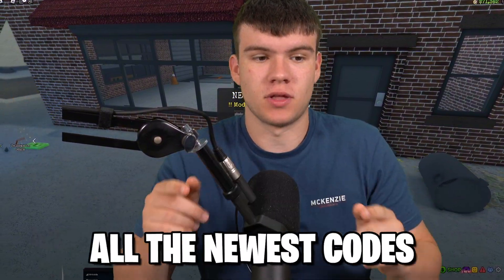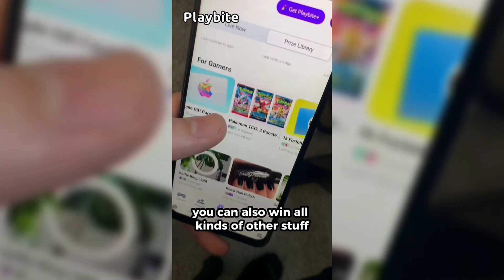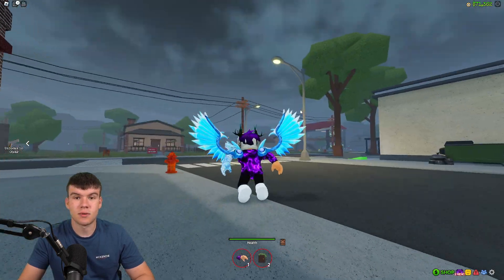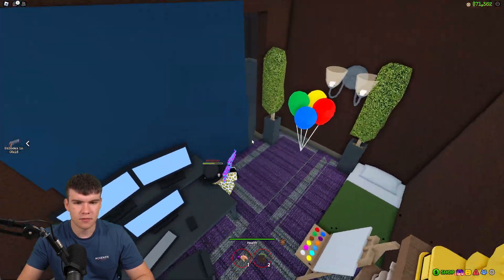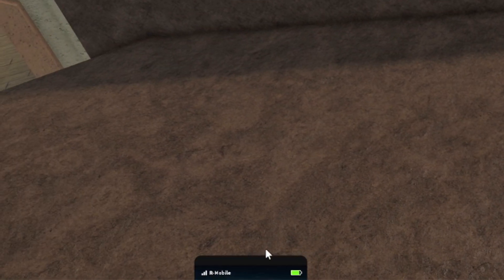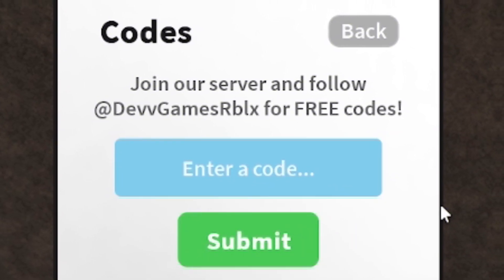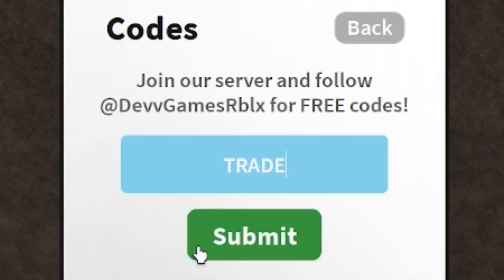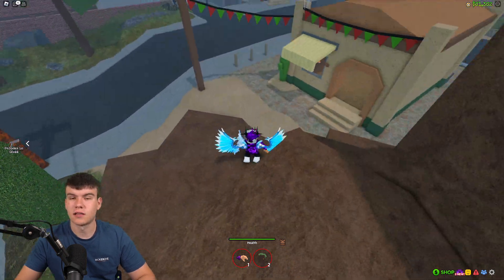*NEW* ALL WORKING MANSION UPDATE CODES FOR OHIO! ROBLOX OHIO CODES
In this video I will show you ALL Ohio CODES on Roblox! The NEW codes will give you rewards for Ohio...